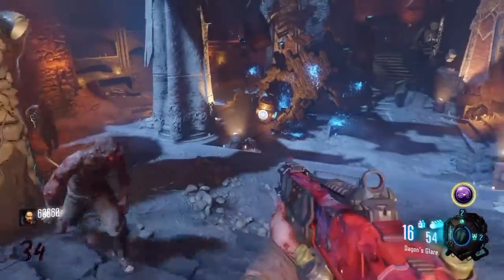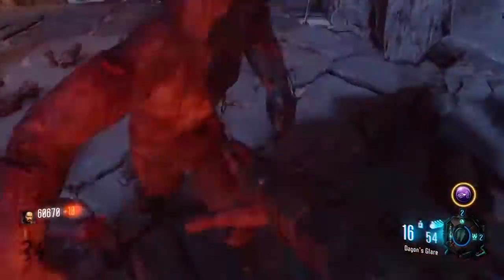*EASY* How To Upgrade Li'l Arnies In Revelations